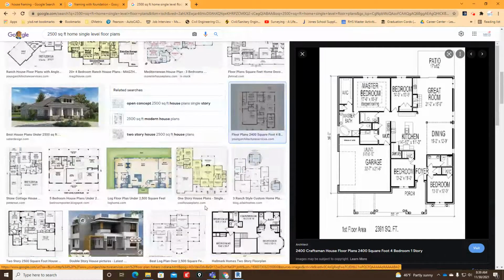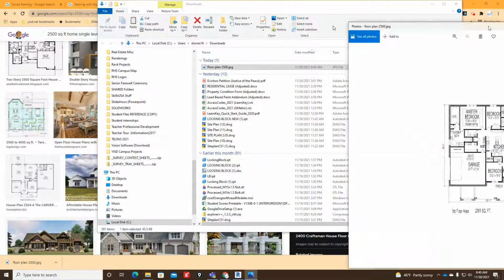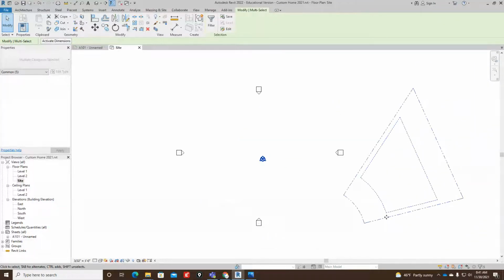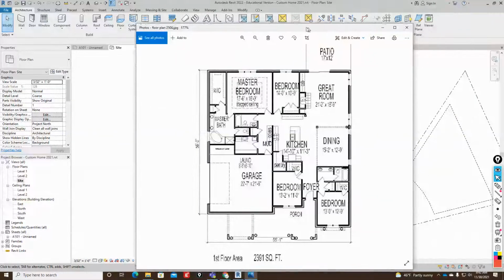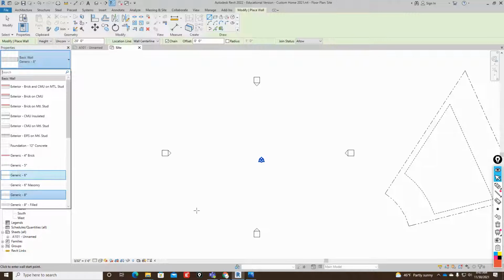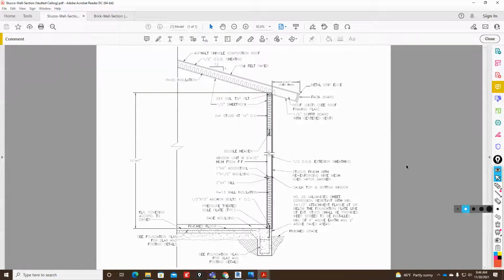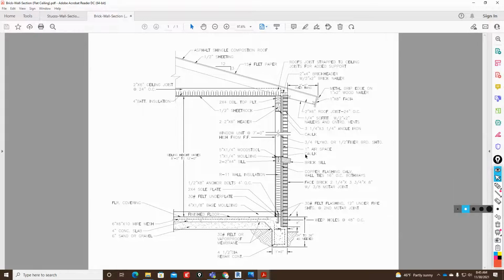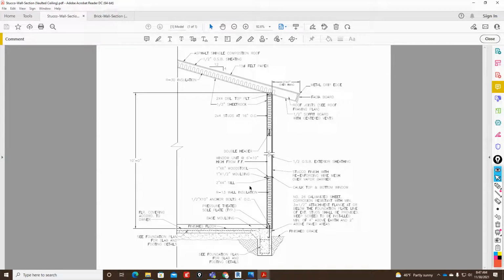CHANGE OF ASSIGNMENT Instructions